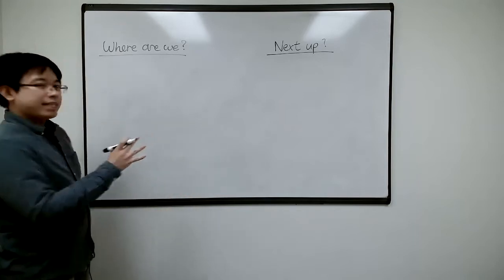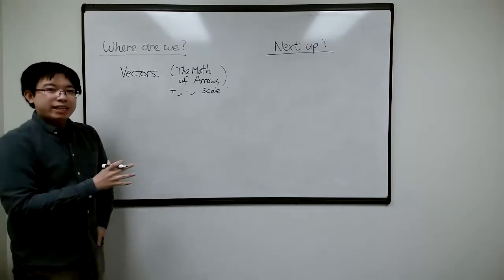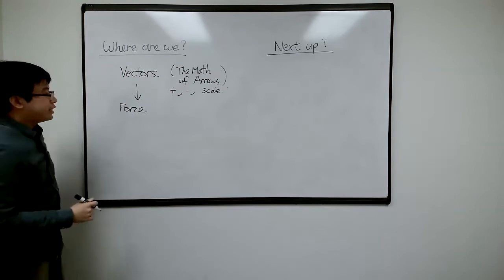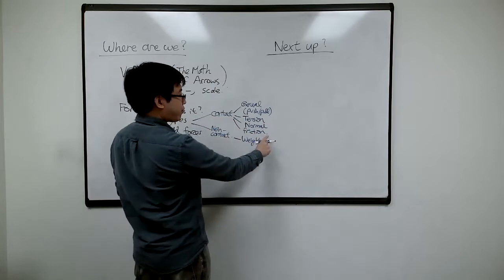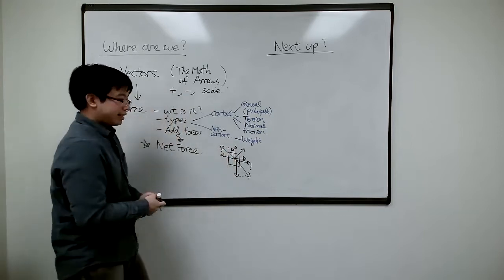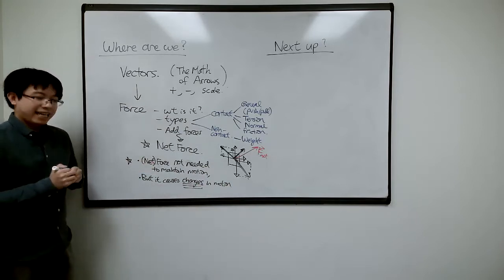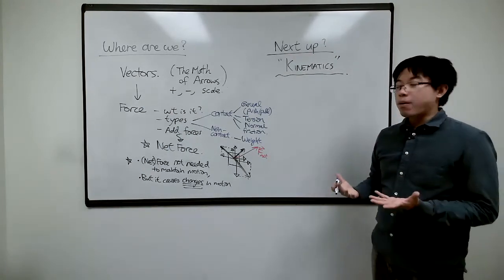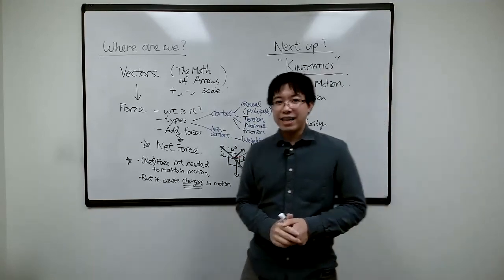P3A L6A Where are we + Intro to Kinematics